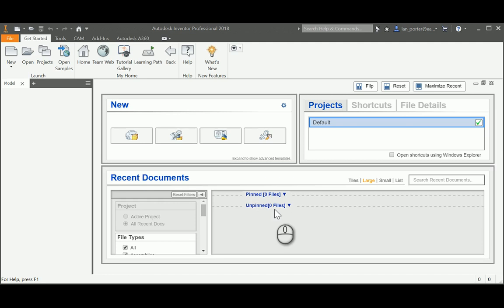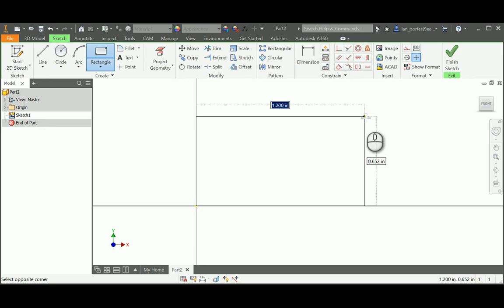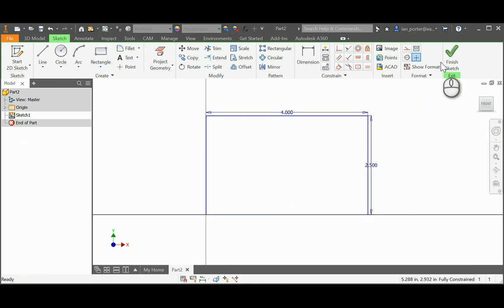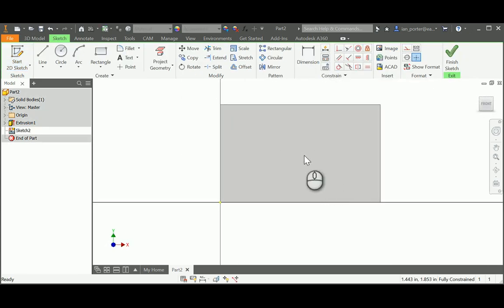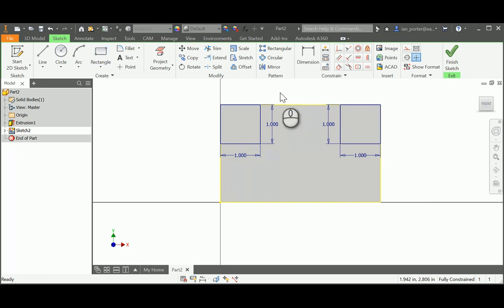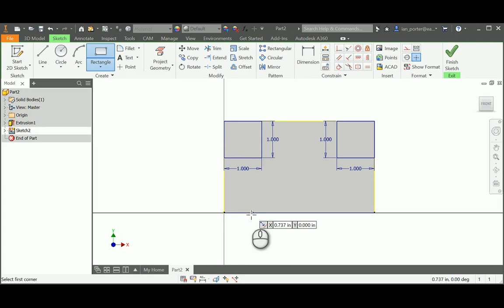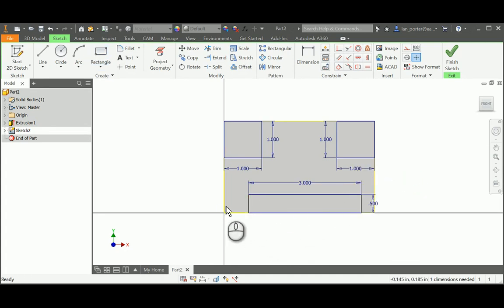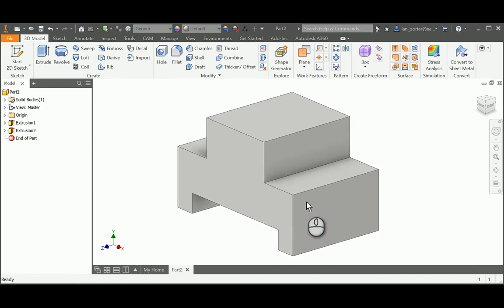Model Creation Part 5